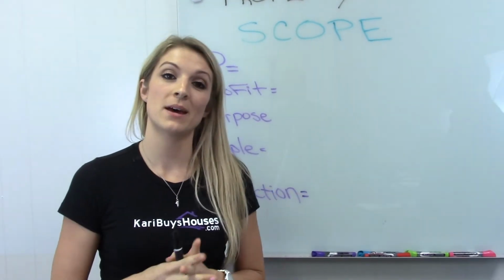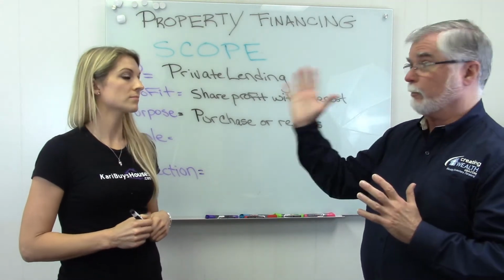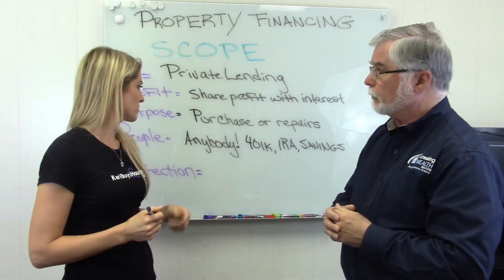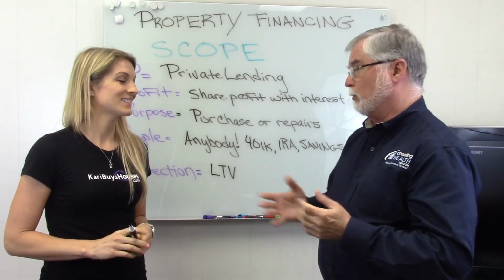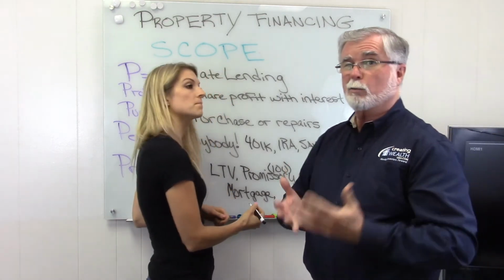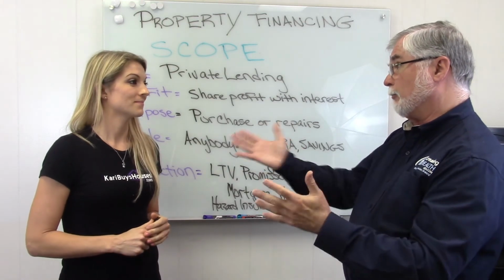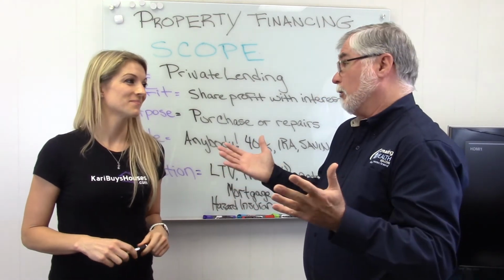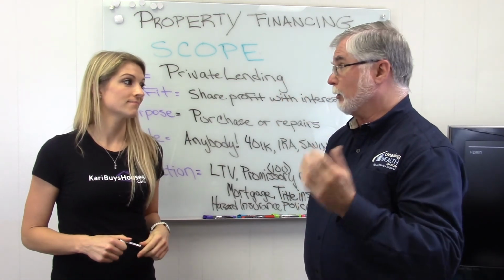Investing in Real Estate: Private Financing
This is the last installment of the "Investing in Real Estate with Little Money Out of Pocket" series. In this video, my mentor/colleague, Augie and I will teach you all about private financing from what it's about, how to use and the stipulations involved when using this financing strategy.

If you or anyone you know is interested in selling their house, please contact me and be sure to check out by blog under Kari's Korner for more information on owner-financing.

You can learn more about Augie and real estate investing